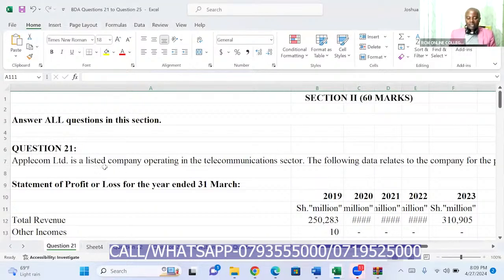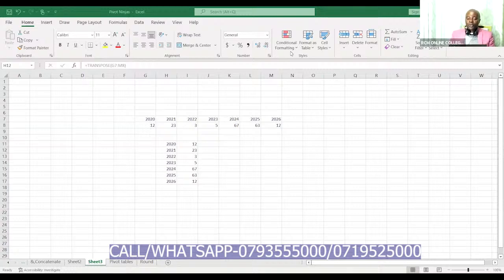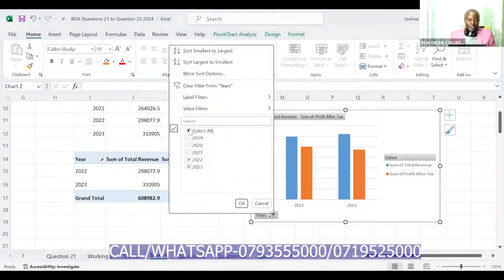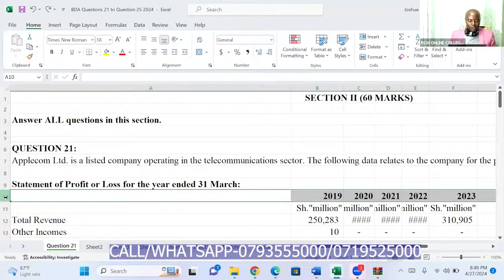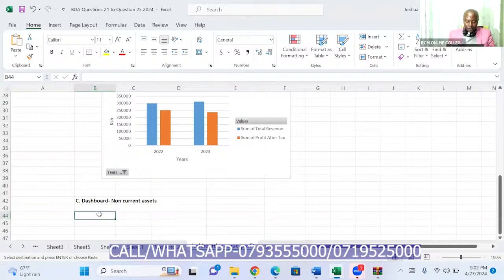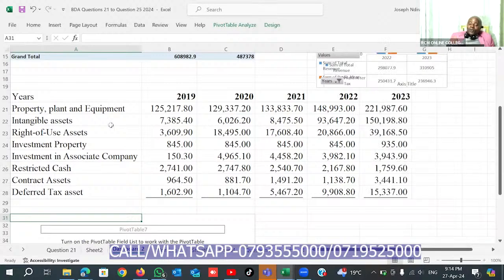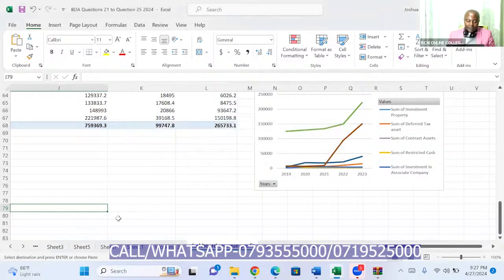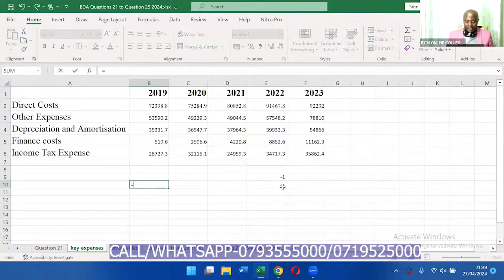BDA-CPA KENYA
The KASNEB August 2024 exams are just around the corner. Elevate your preparation by joining our ongoing BLOCK REVISION SESSIONS dedicated to effective revision techniques. Gain access to the latest revision materials books.